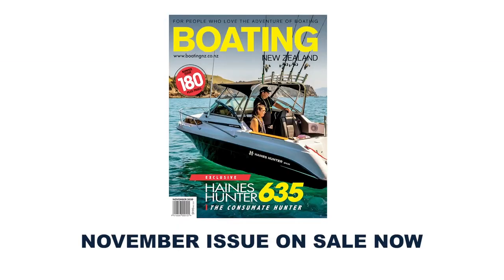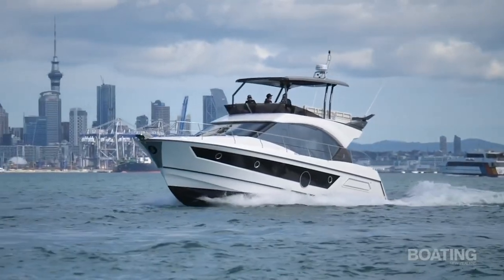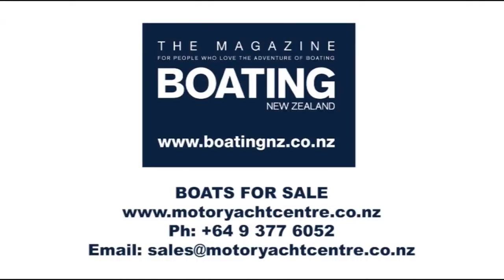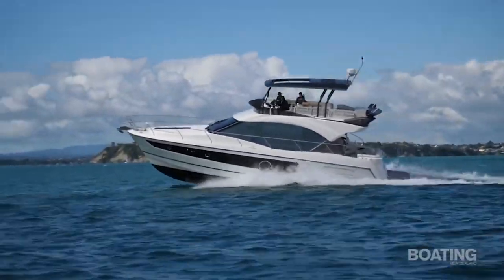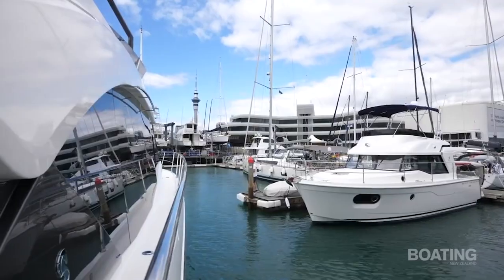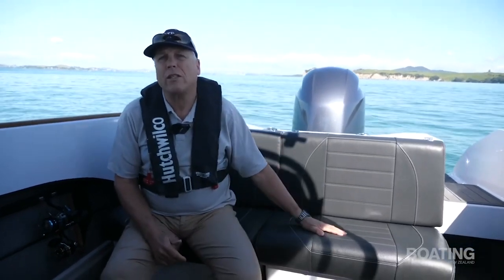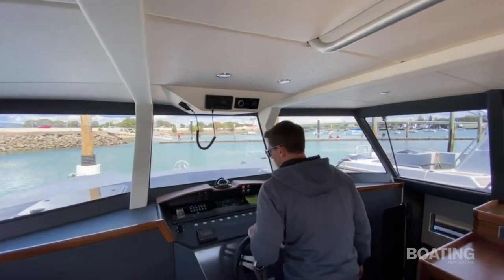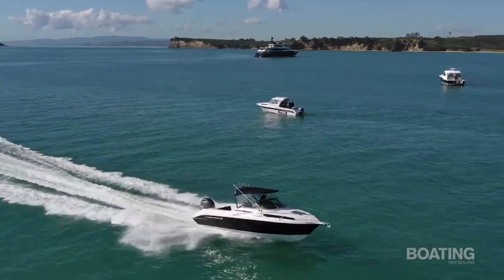BOATING NEW ZEALAND TV EPISODE 3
Boating NZ Magazine, Series 1, Episode 3 10 Dec 2020
Face TV 083